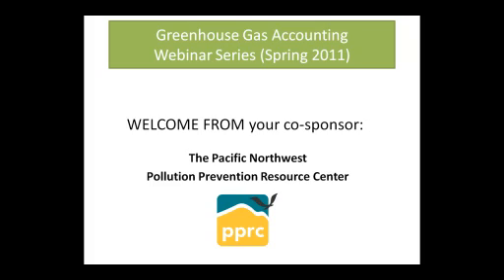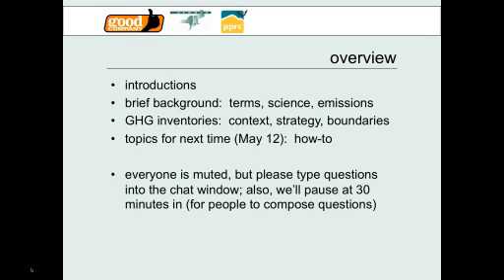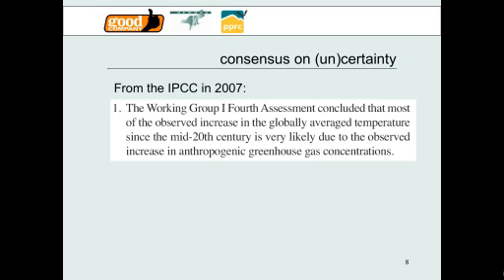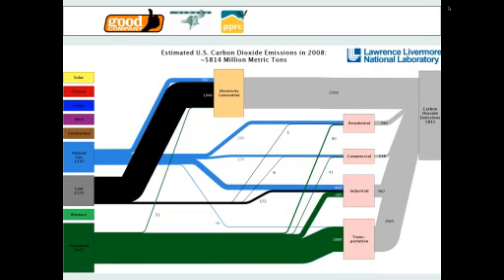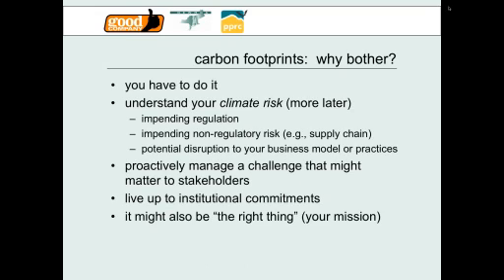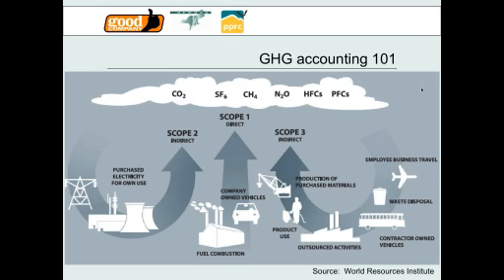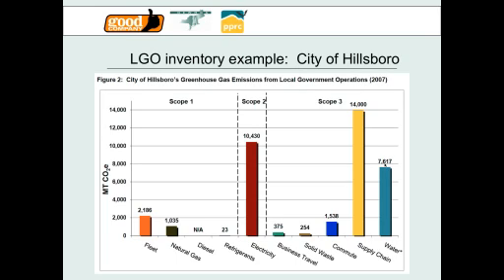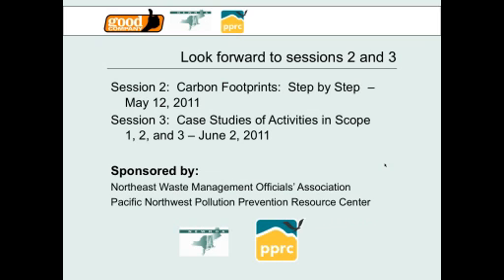Carbon Footprint Assessments - What & Why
This first session covered the "what" and "why" of conducting a greenhouse gas (GHG) inventory or carbon footprint analysis.  In addition, the session provided key concepts and resources to support the business case for climate action and the importance of good analysis as a springboard for climate action.